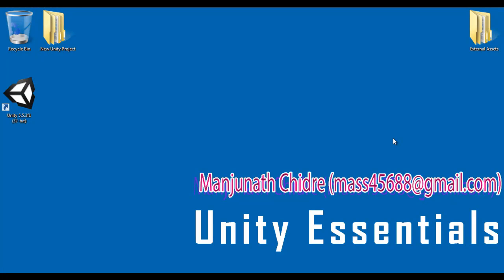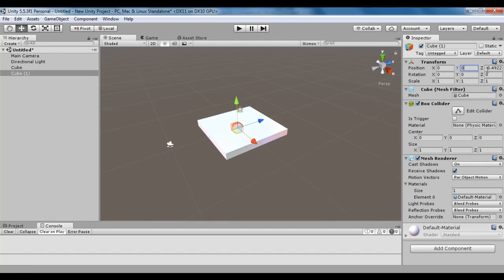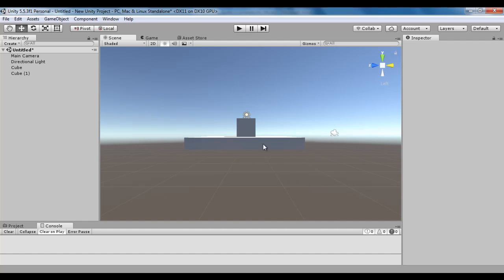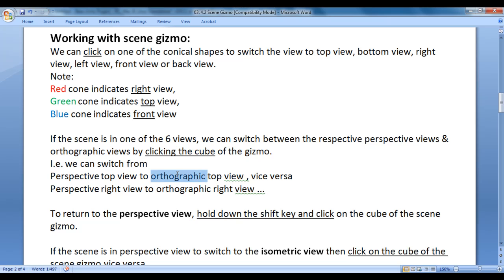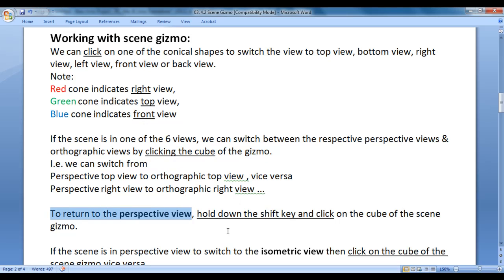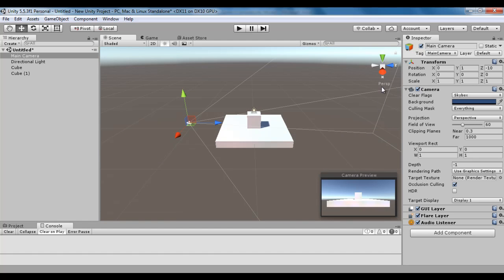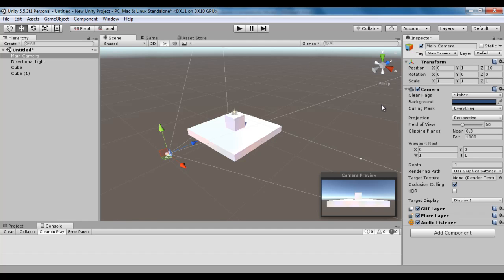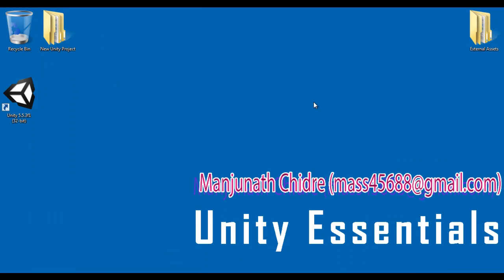How to use Scene Gizmo in Unity - Unity Engine Tutorial 23 🚀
► Master Scene Gizmo usage in Unity! Learn to switch views, navigate perspective and orthographic modes, and return to perspective. Enhance your game design with efficient scene view controls.